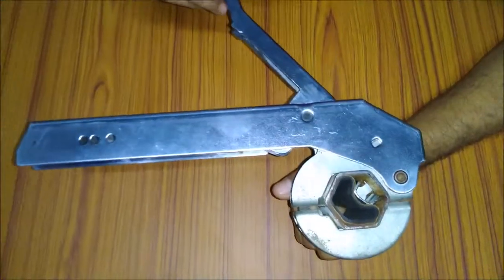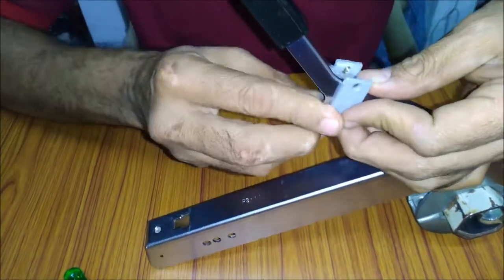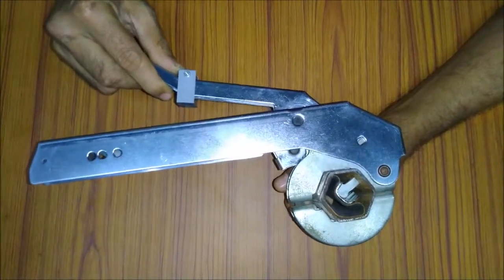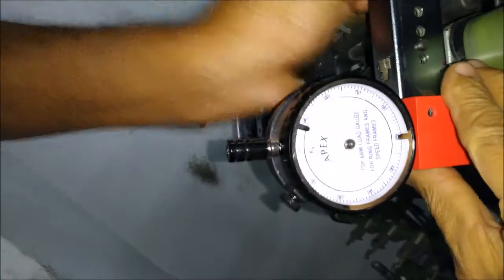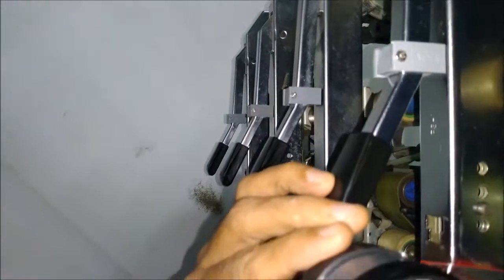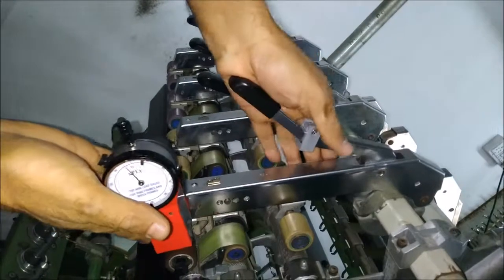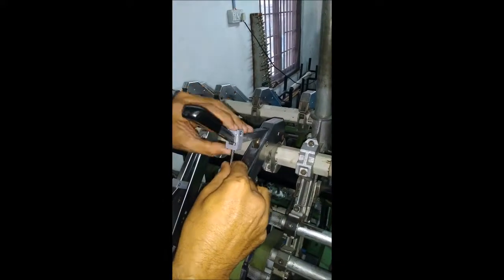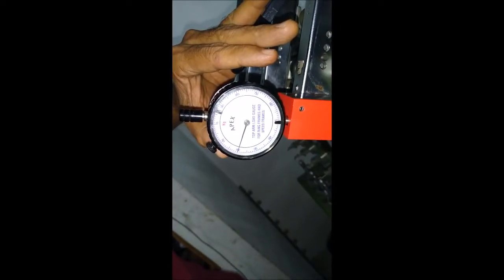Apex Load Enhancing Spacers for P 3-1 Top Arm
The P3-1 top arms lose load over time. This space restores the loads